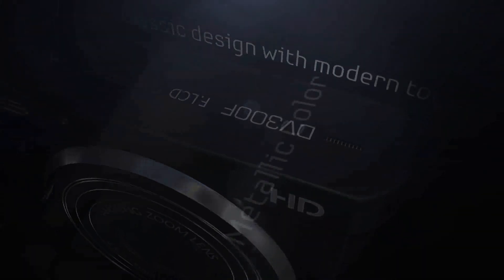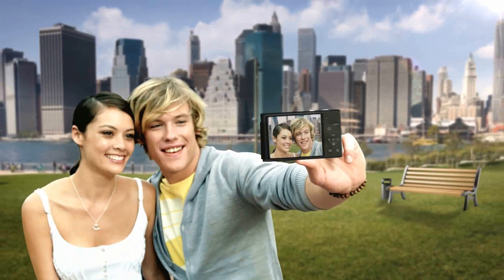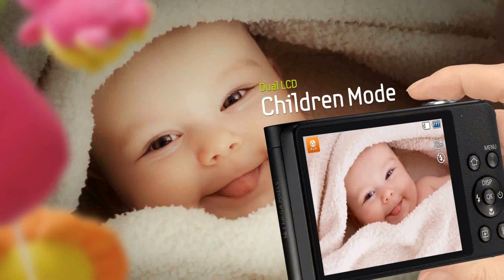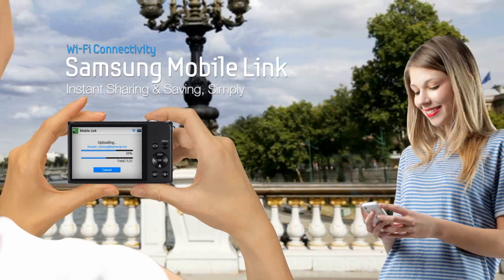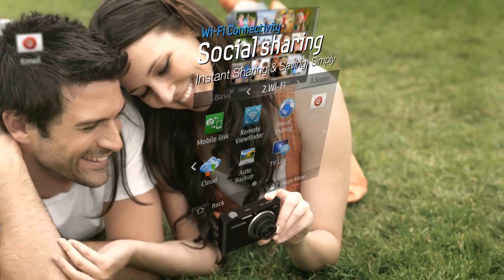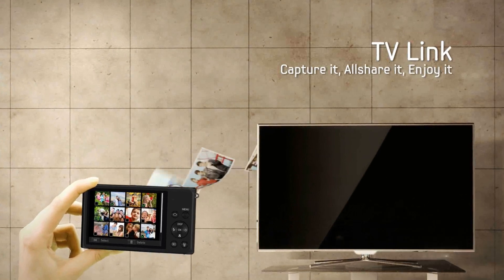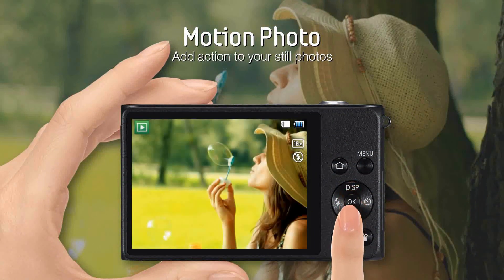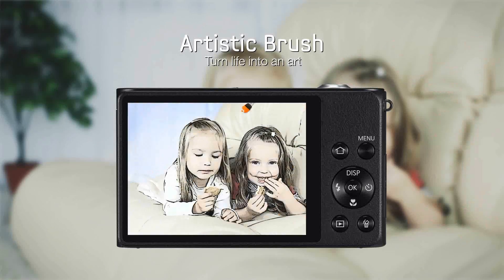Best Buy - Samsung DV300F Digital Camera - English